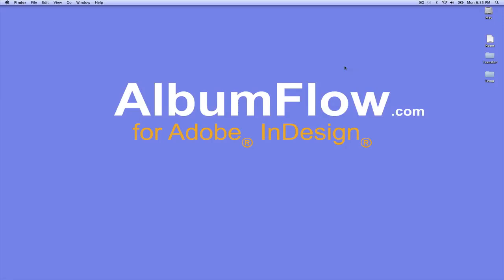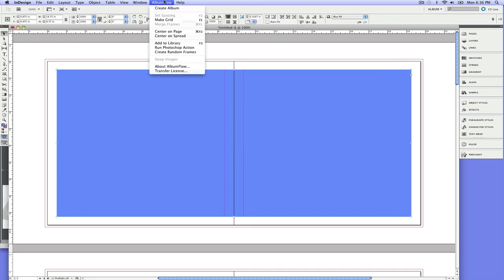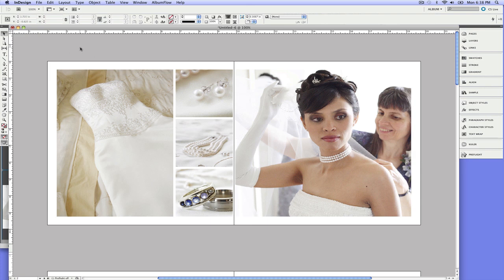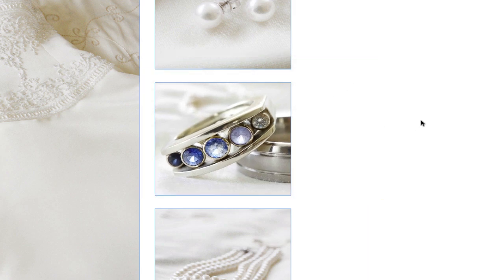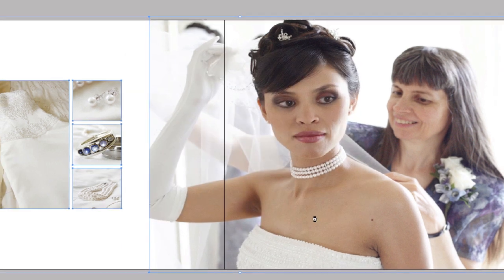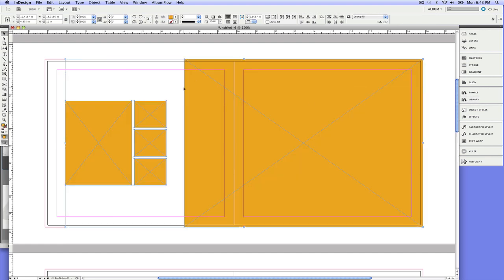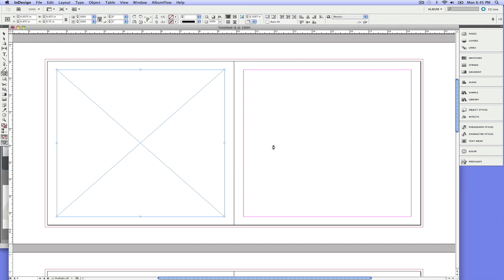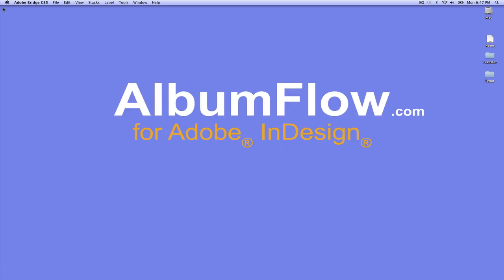AlbumFlow for Adobe InDesign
AlbumFlow adds flexibility for change to InDesign and tools that will speed up your workflow.  AlbumFlow is great for any layout using images.  It makes wedding album design fun.